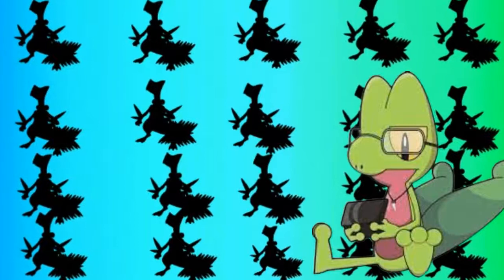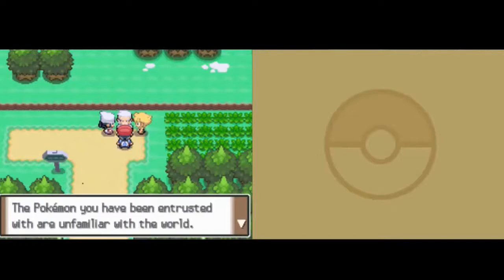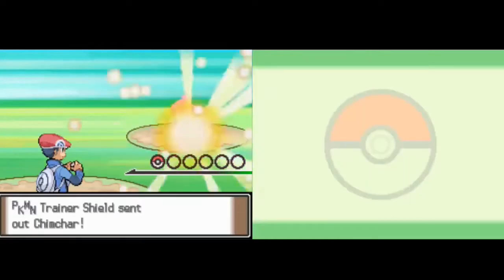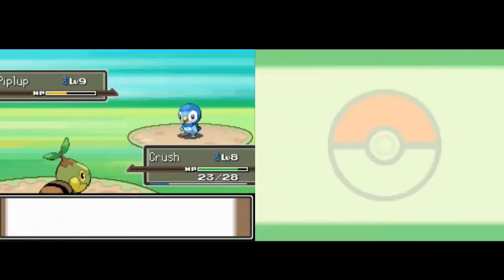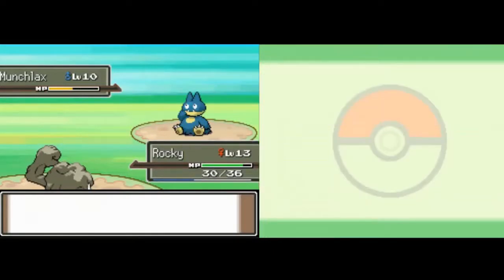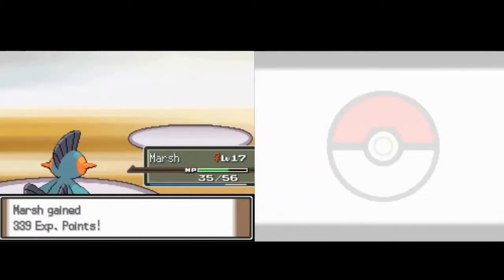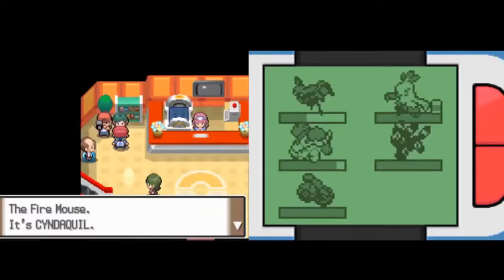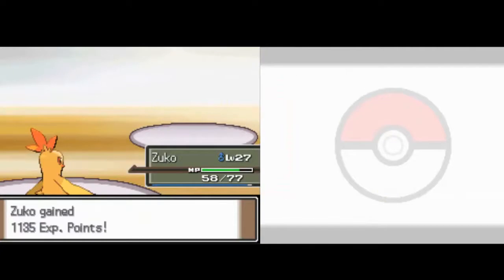The Gen 4 Remake That We Needed!(Pokemon Renegade Platinum Review)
Pokemon Renegade Platinum is seriously one of the best pokemon rom hacks out there , and I'll be tellin' you guys why in this video.
For those who don't know:-
I am Mike a.k.a The 8-Bit Sceptile and I make pokemon content.
Timestamps:-
0:00 - Intro
0:43 - Introduction
1:28 - The Best Things About This Game
2:48 - The Correct Way To Play This Game
4:22 - Conclusion
4:52 - Overall Rating
5:03 - Outro
Pokemon Diamond, Pearl and Platinum OST& Evil Genius Dream
Credits:-
Thanks for the music:-